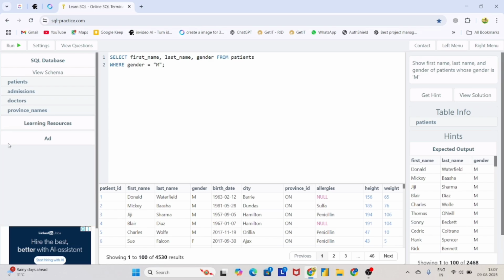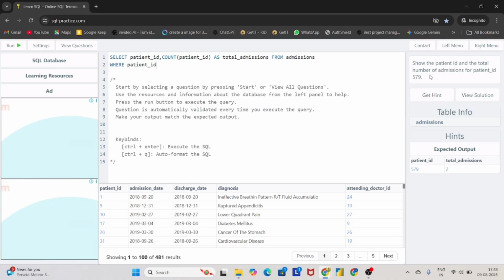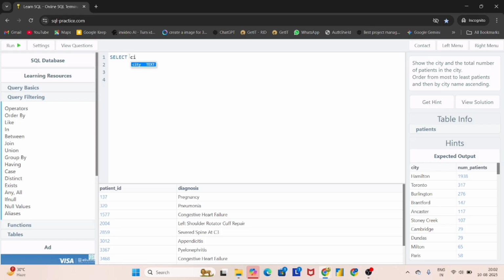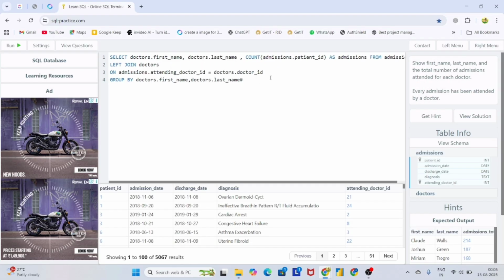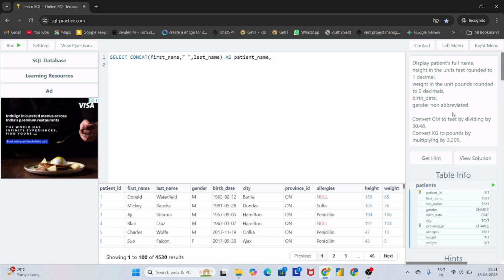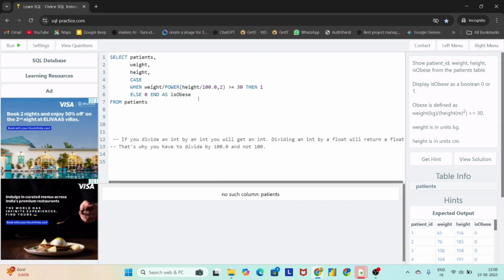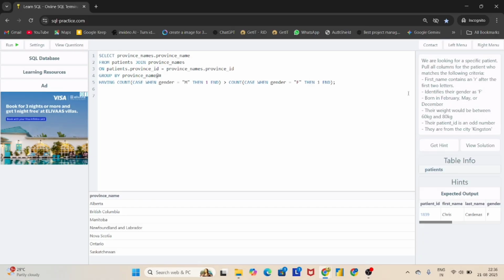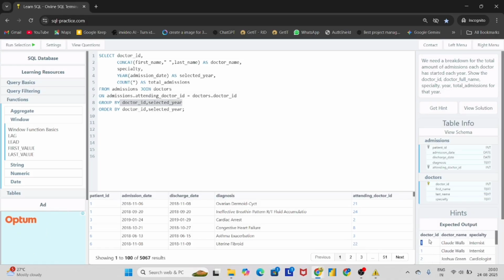Top 50+ SQL Interview Questions and Answers |Job Ready SQL Practice 2025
50+ SQL Practice Questions with Solutions | SQL Interview Questions & Answers for Job Ready Data Analysts

SQL Interview Preparation 2025 | 50+ SQL Questions & Answers | Practice for Data Analyst & Developer Jobs

SQL Practice Questions for Beginners to Advanced | 50+ Solved SQL Exercises with Answers | Job Ready SQL

Top 50+ SQL Interview Questions and Answers | SQL Practice for Data Analyst, Fresher & Experienced

SQL Complete Practice 2025 | 50+ SQL Interview Questions with Solutions | Data Analyst Job Ready Guide

sql practice website
sql solved questions
50 SQL Practice Questions For Job Ready
sql questions asked in interview
sql practice exercises with solutions for data analysis
sql practice exercises with solutions
Sql Practice Questions for Data Analyst
sql interview questions
sql websites to practice
data analytics project end to end
data analyst project
data visualization
data cleaning
Analytical Developer

I'm always eager to share this types of post with fellow data enthusiasts .